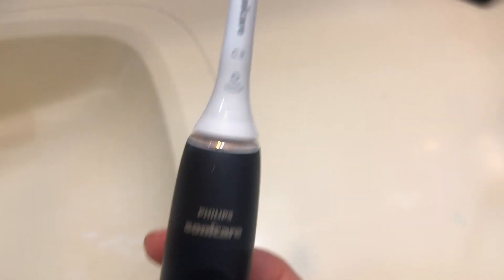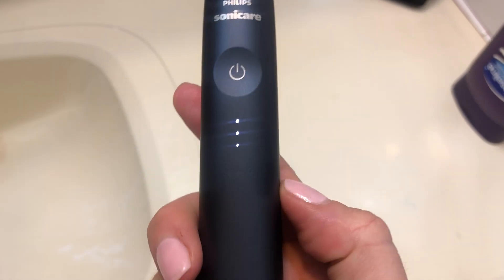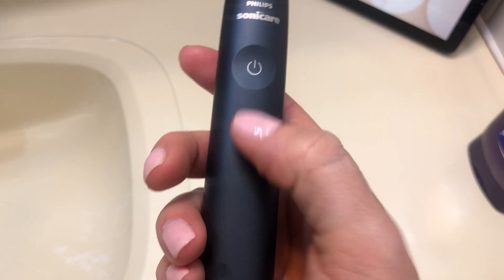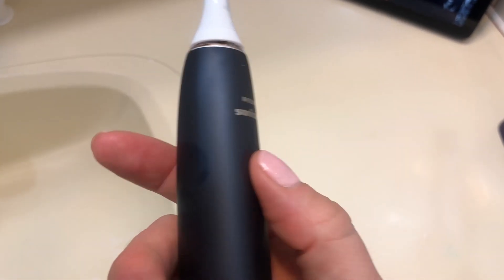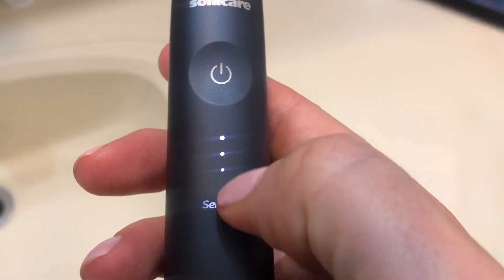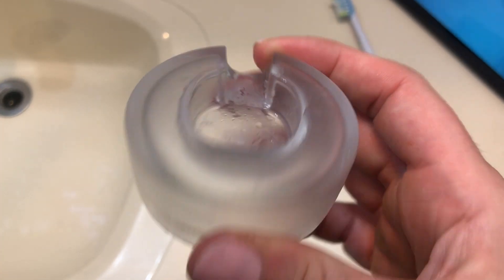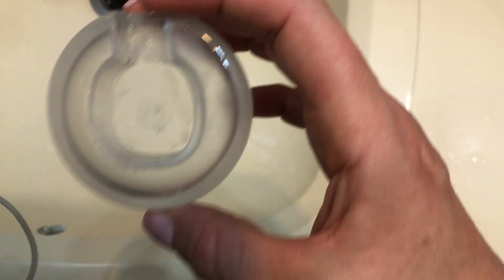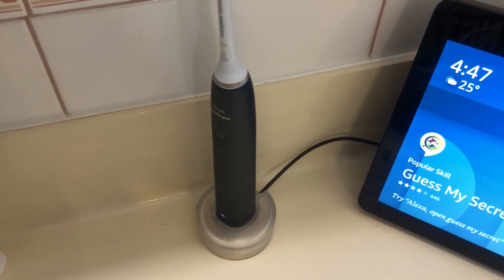Phillips Sonicare Toothbrush - Review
*note, I may get a small referral commission for sharing my opinion on this product

Make money by posting simple review videos to Amazon.
*You don't even have to show your face!